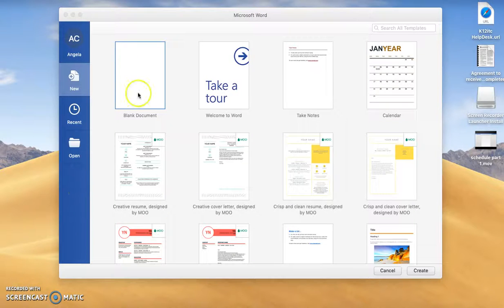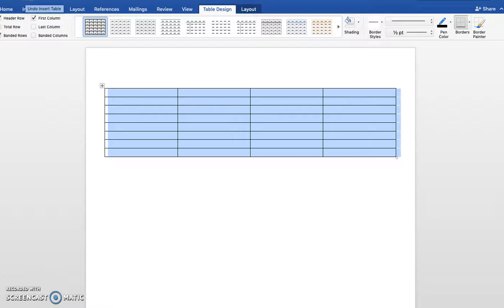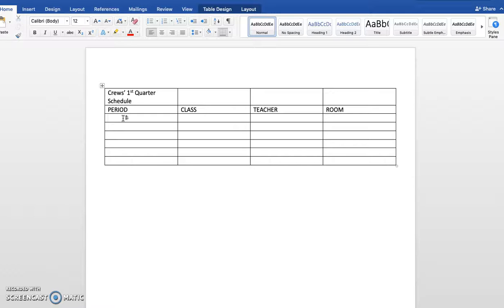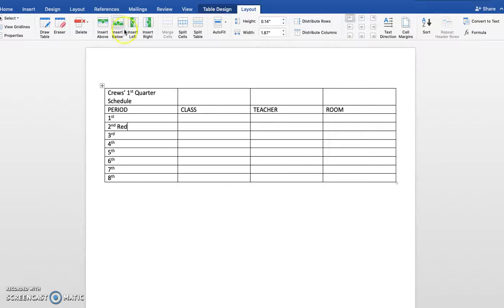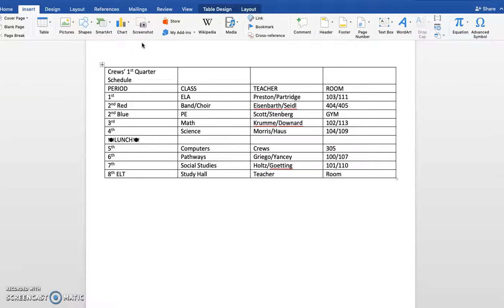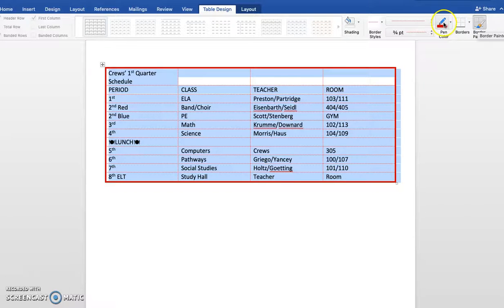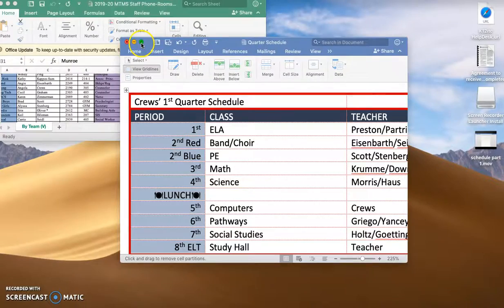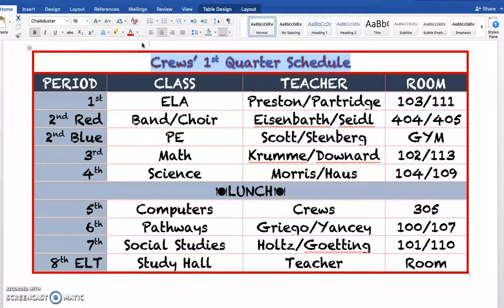schedule part 1